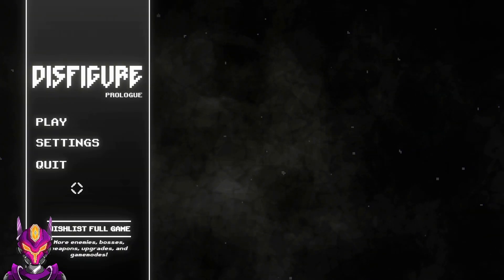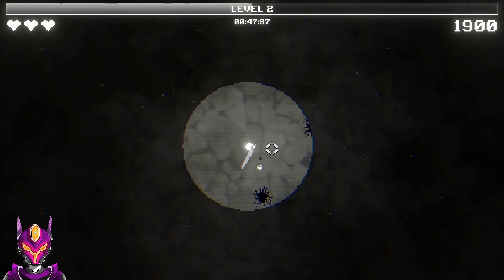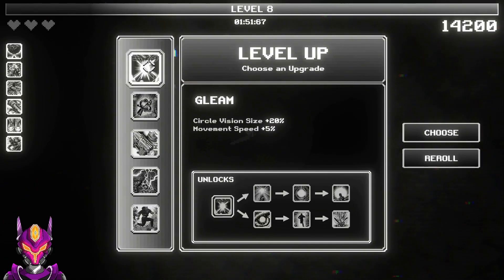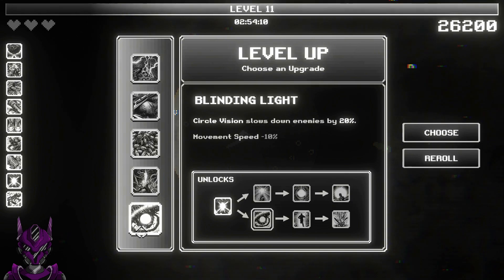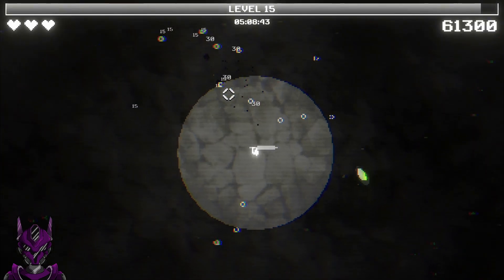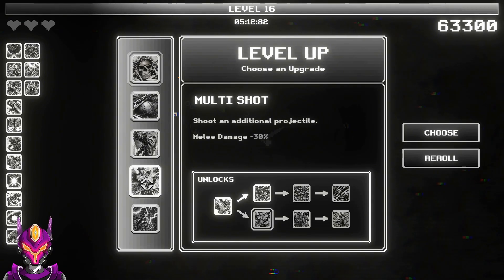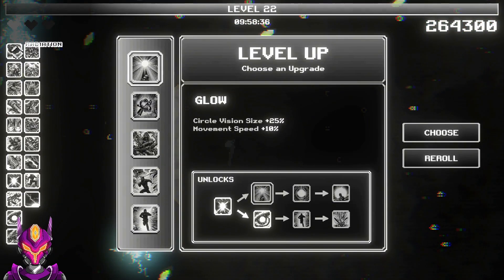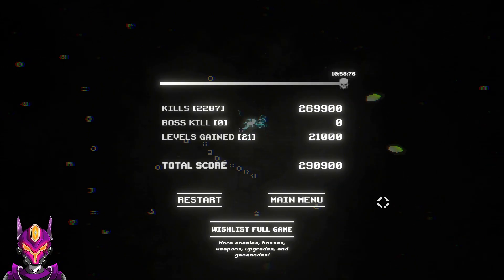Ride My Lightning! - Disfigure: Prologue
Disfigure: Prologue: action roguelike , bullet hell type game. This is an early access demo of one level and 6 weapons. These builds get wild! This run we will be using the Great Sword!

Steam:von_servo

PC Specs:
Case:Corsair4000D Airflow
Mobo:Asus X570-Plus Wifi
CPU:Ryzen 7 5800x3d
GPU: Radeon RX 6800xt
RAM:32GB Corsair Vengeance
Psu: TUF 850W 80+Gold